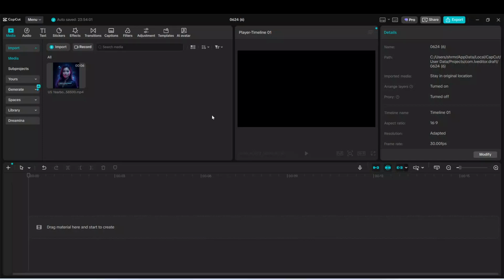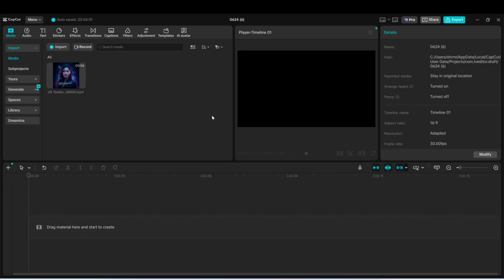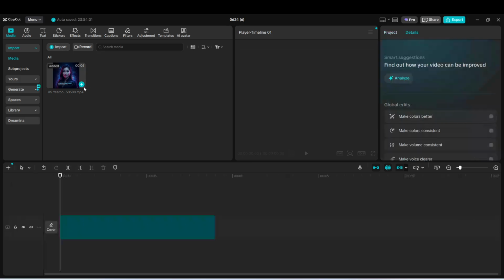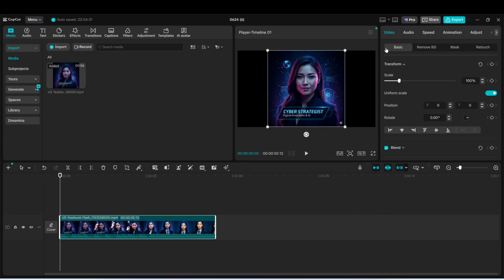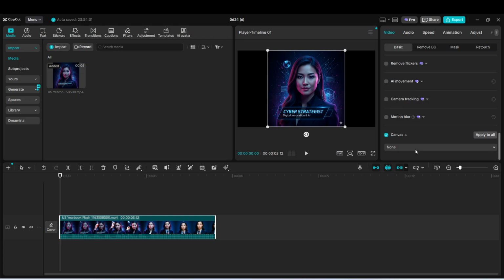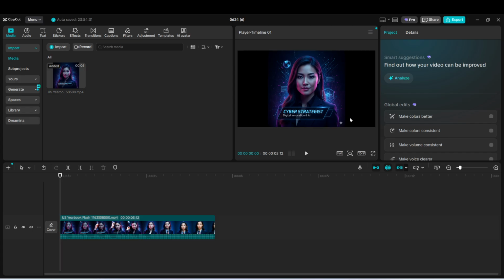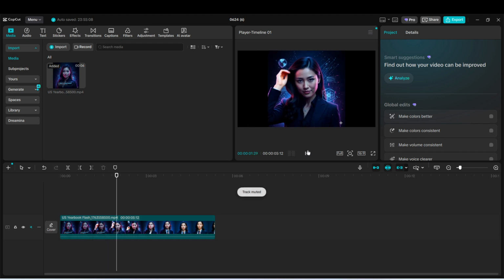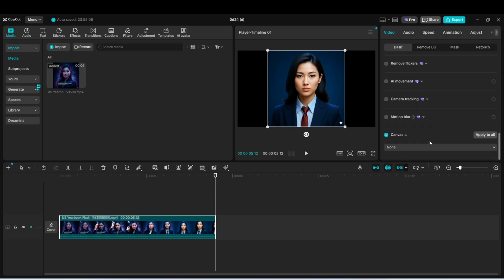How to Add a Pattern Background in CapCut Desktop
In this video We will show you How to Add a Pattern Background in CapCut Desktop

add pattern background in capcut desktop, capcut desktop pattern background tutorial, how to add patterned backdrop in capcut pc, create textured background for video capcut, capcut background design step by step, add stripes dots or custom pattern background capcut, use image background pattern in capcut desktop, capcut background editing for reels shorts, beginner capcut desktop background tutorial